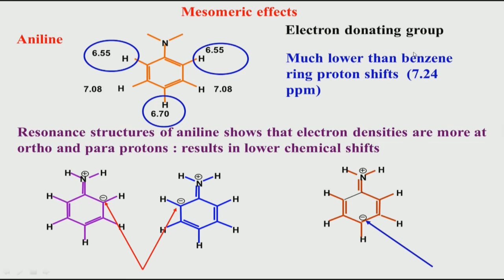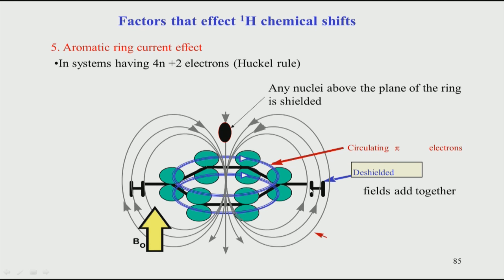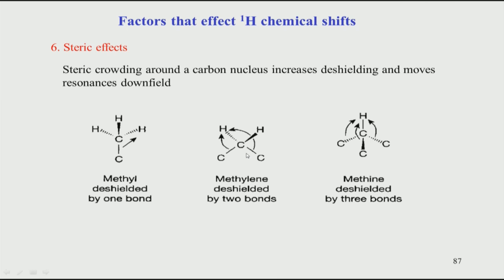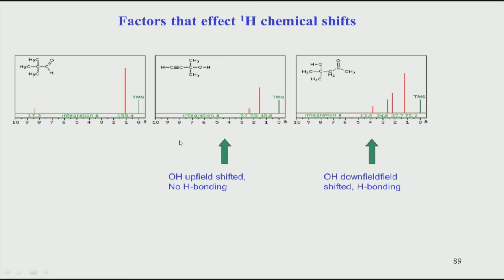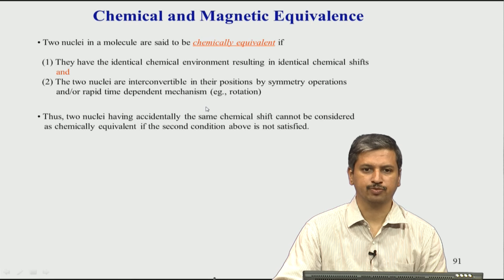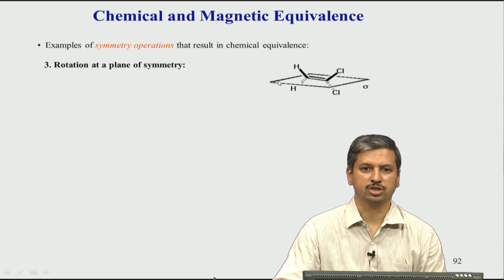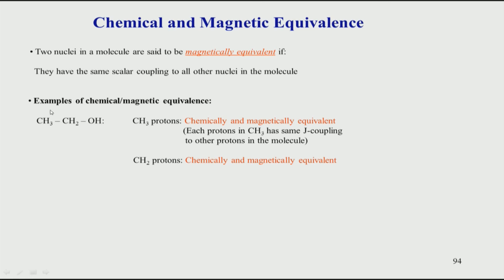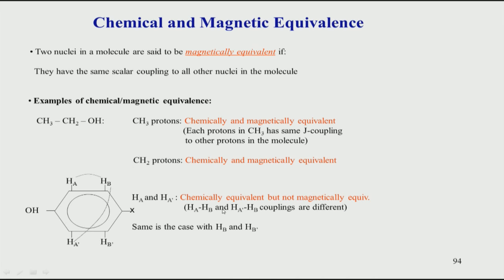Chemical shift referencing